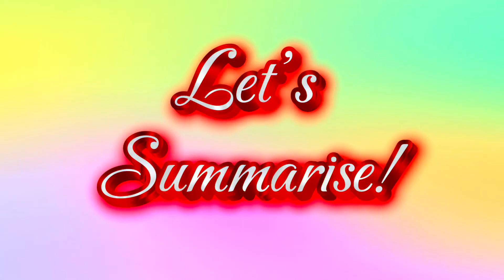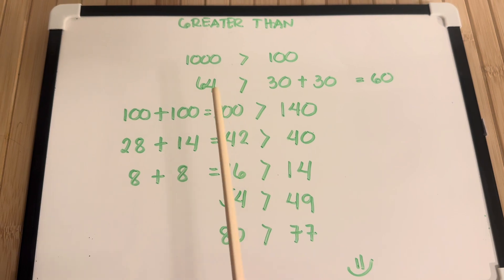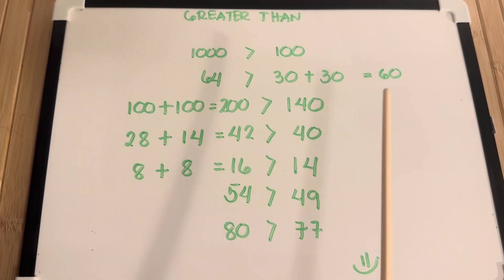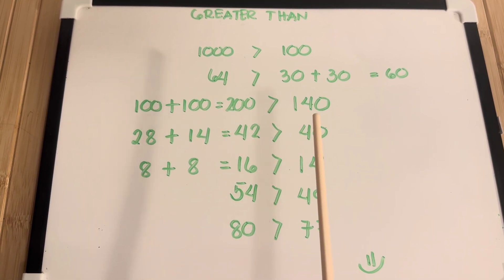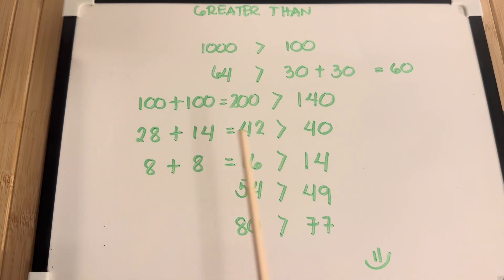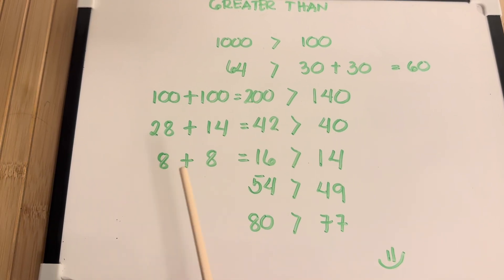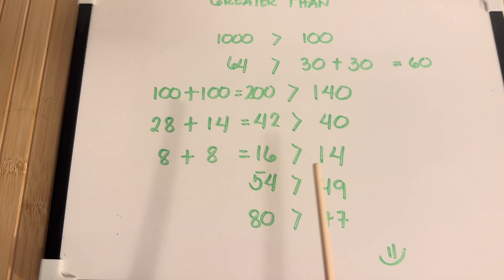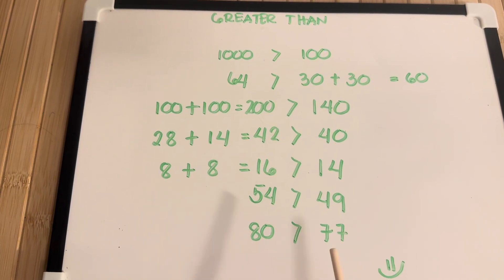BIG NUMBERBLOCKS COMPARISON OF NUMBERS | LEARN THE GREATER THAN SYMBOL | hello george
BIG NUMBERBLOCKS COMPARION OF NUMBERS | LEARN THE GREATER THAN SYMBOL
Hi everyone, In today's video we will learn the comparison of numbers. Let's practice to use the greater than symbol. Always remember, learning maths is easy and fun with numberblocks.